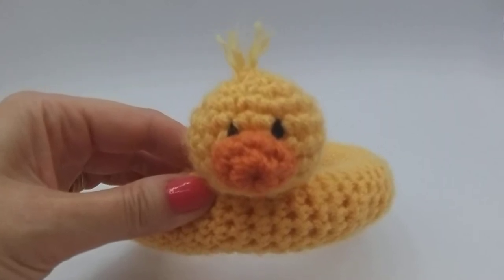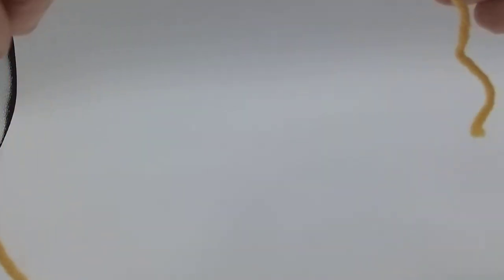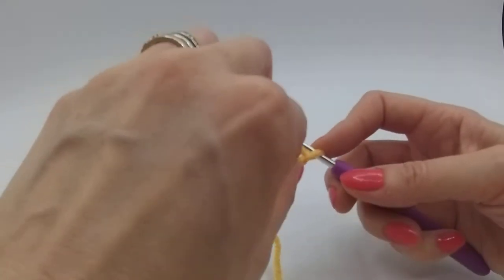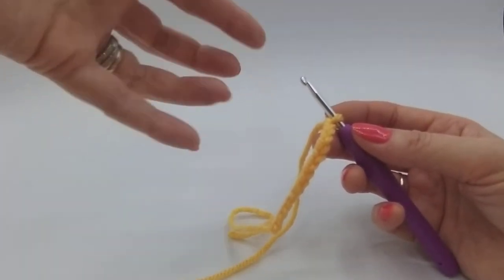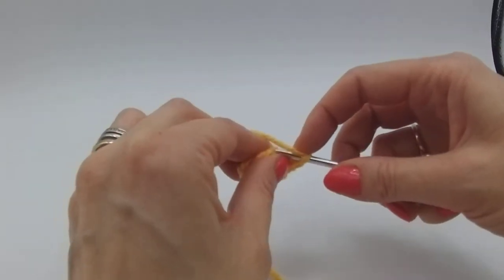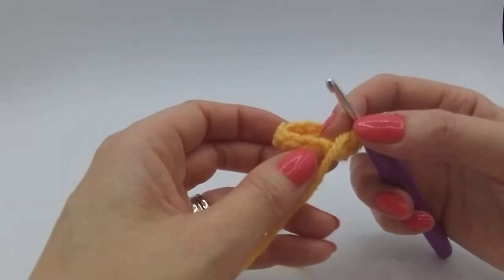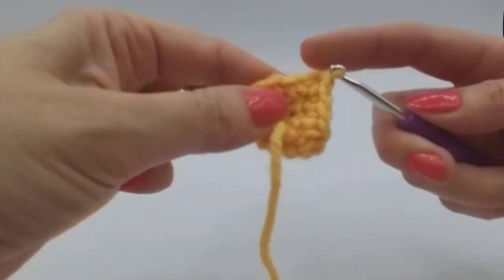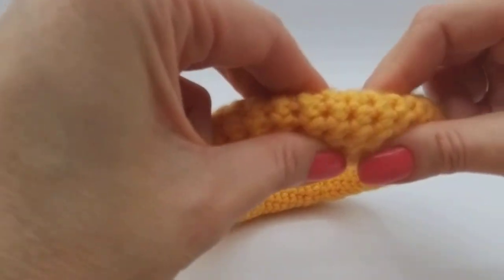Henry the Hippo's Rubber Ring Part 1 of 5 - Wee Woolly Wonderfuls Crochet Video Tutorial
Learn how to make Wee Woolly Wonderfuls Henry the Hippo's Ducky Rubber Ring!  This is Part 1 of a set of 5 Videos, showing the different parts of his ring. You will see how to make a slip knot, Chain 13 DC stitches, join to make a circle, and work the first 2 rounds of the ring. Our patterns are written in UK Crochet terms.

If you prefer to download the PDF instead, find it